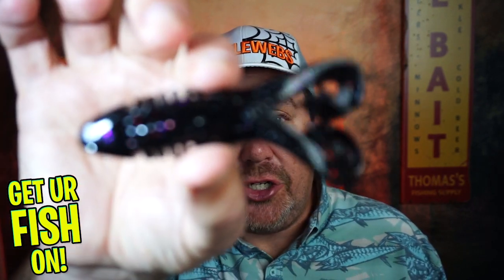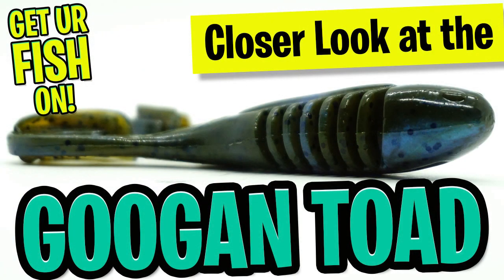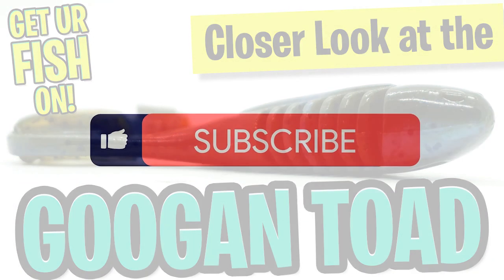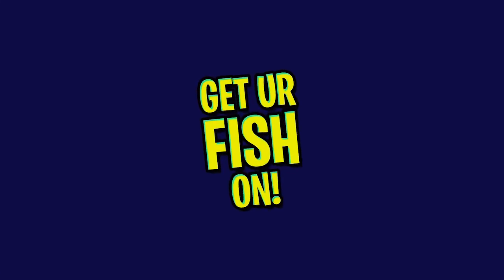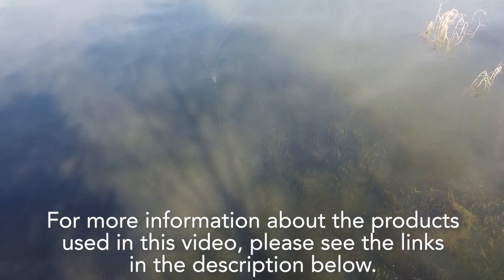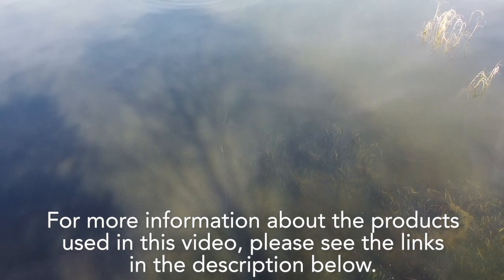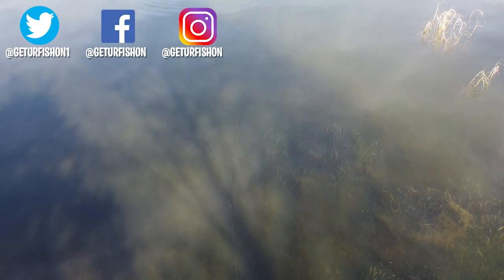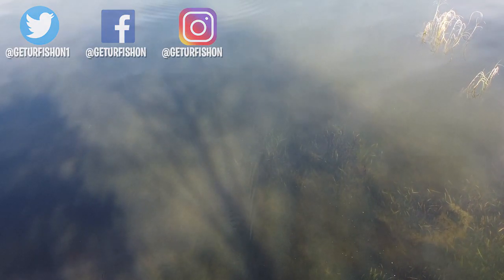Is the Googan Baits TOAD One of the Best NEW Soft Plastic Frog Baits?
Is the Googan Baits soft plastic TOAD one of the best new soft plastic bass fishing baits to come onto the market? The Googan Baits TOAD is heavily scented and has great kicking action in the tail. The Googan Baits TOAD has a keel shape head which allows the bait to run true at all speeds.